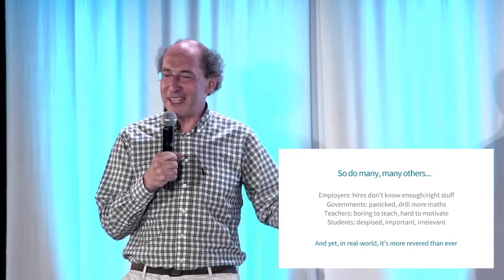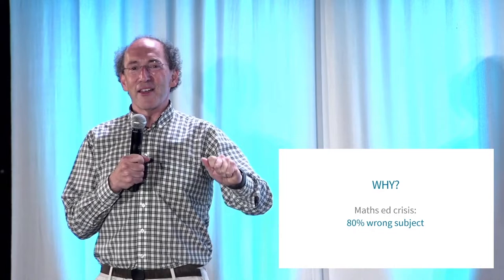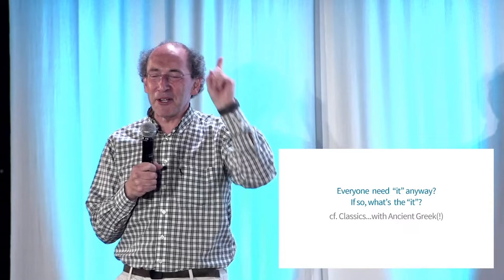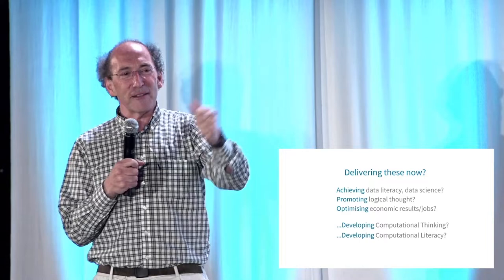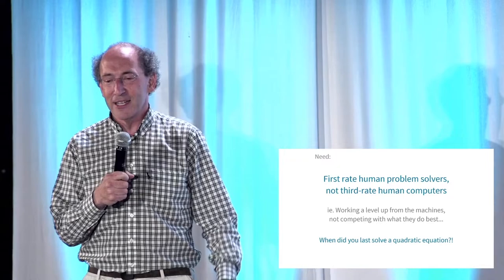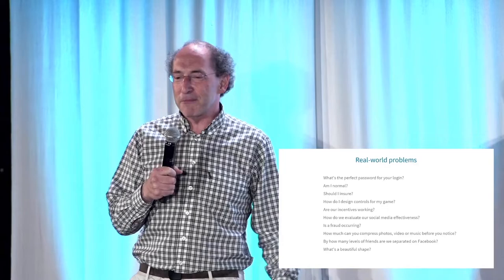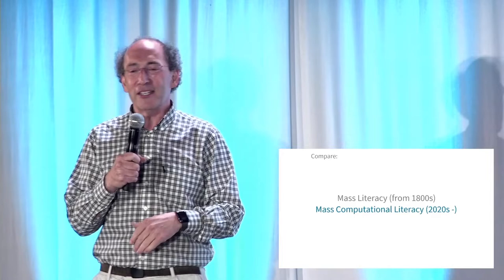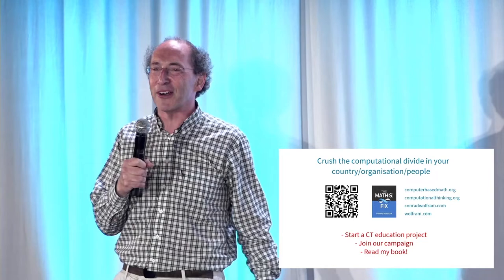Hate maths ed? Us too! - Conrad Wolfram, Wolfram Research